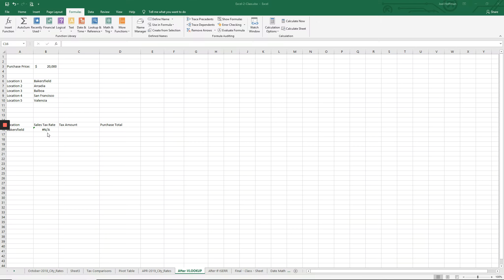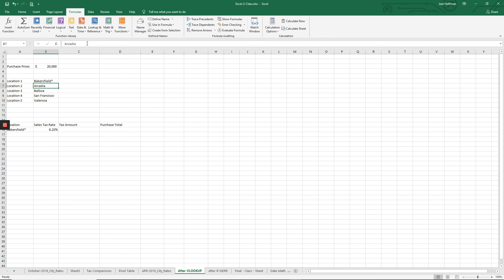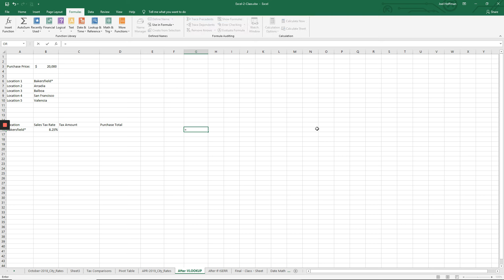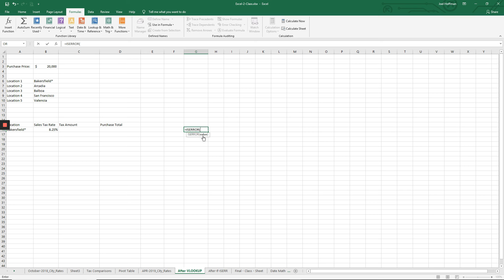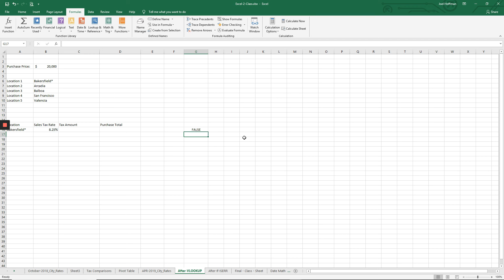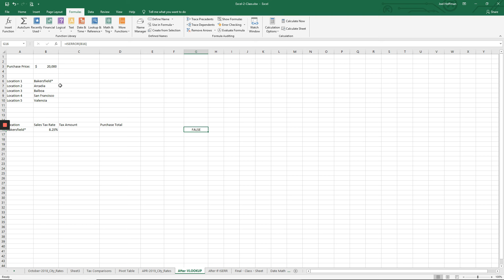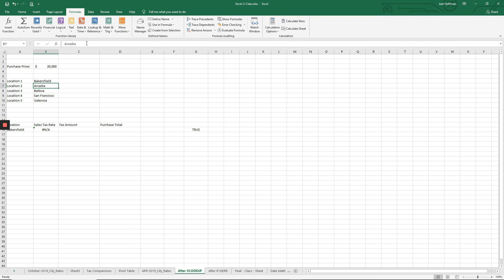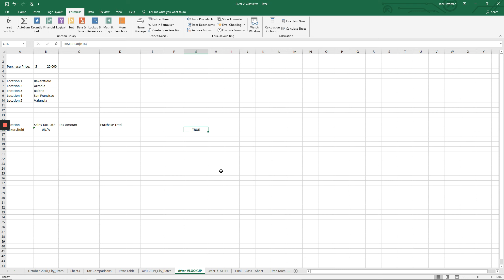Microsoft ISERROR function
Microsoft Excel Class taught by Joel Hoffman focused on how to use the ISERROR function.